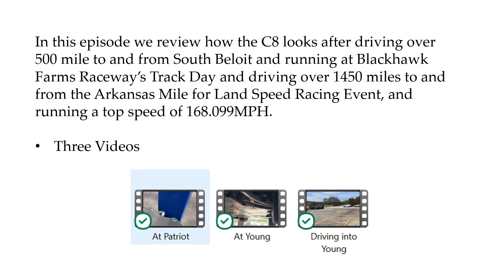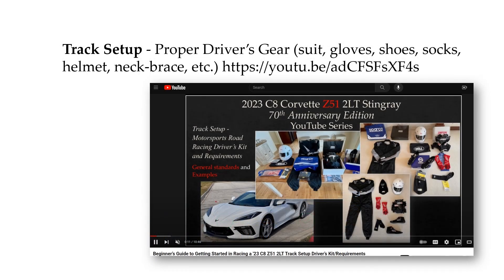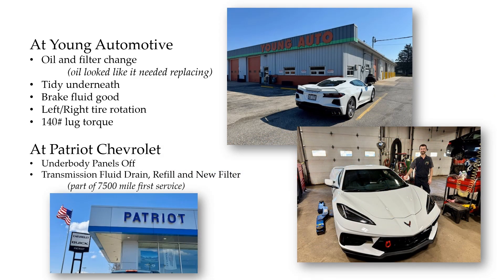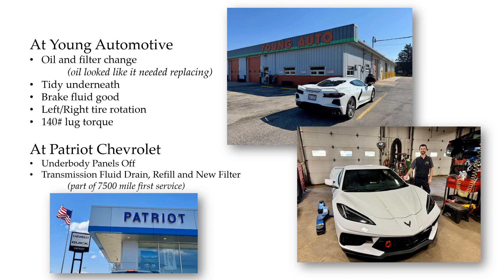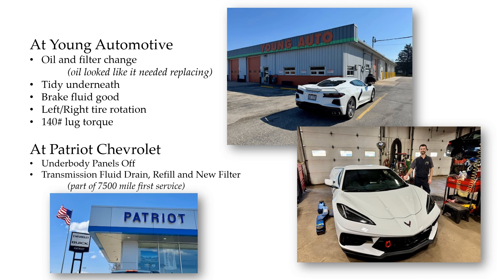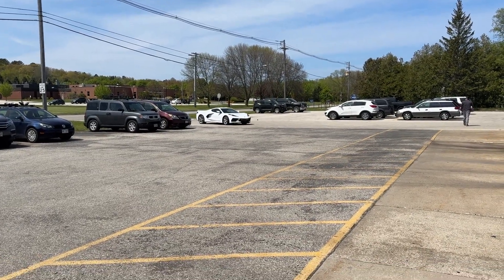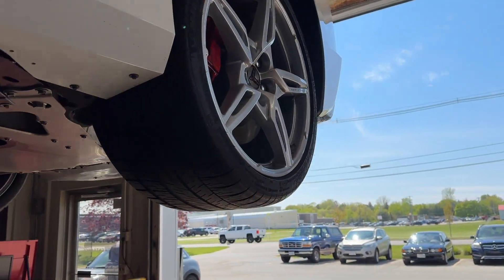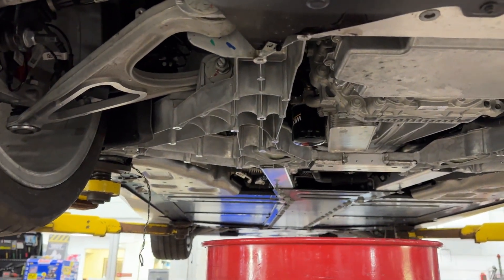Beginner’s Guide to Racing – Track Prep, Part 3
Welcome to our Series, a 101 Beginner’s Guide to Getting Started in Racing a 2023 Corvette C8 Stingray Z51 2LT – How to prep the car and yourself for these experiences - Lesions from a Novice

In this episode we review how the C8 looks after driving over 500 miles to and from Blackhawk Farms Raceway and over 1450 miles to and from the Arkansas Mile for Land Speed Racing and settig a records at 168.099MPH.

• Track Prep, Part 2 – My yellow-paper table top, in shop, and in car walk throughs and review

Racing to Help Others
As our year-long project is finished, everything you see in this video is for sale as a fundraiser for the Center for Global Initiatives a top rated charity since 2013, and all those proceeds will be donated to the charity. (Sorry, the car is already sold.)

It’s our perspective that to properly live one’s Life in Full you must include an aspect of being of service to others. As facet of personally living my life in full has included what I like to call Weirdo Challenges So, for me the natural evolution is venturing into motorsports and the combining of physical with mechanical challenges and being a benefit to others.

The goal of this series is to raise media awareness of our Center’s work as well as funds for our projects. If you liked this episode and would like to lend your support, you can make a tax-deductible donation

I’m honored to have been selected as a 2024 Motorsports Brand Ambassador for Hammer Nutrition, and in 2025 I will be a Sponsored Athlete. A nice courtesy they are providing is a Discount that’s available to everyone

They are a second-generation auto service provider based in Sturgeon Bay and serving customers throughout Door County WI. They are recognized as a trusted, community-minded, locally owned business. In fact, their motto is “Changing lives by fixing cars.” Their ASE-certiﬁed technicians are experts in servicing domestic, European, and Asian vehicles along with hybrids.

I want to share my heartfelt thanks and deep appreciation for all they do, and to our collaboration in helping others, wherever we can. you won’t be disappointed.

You may enjoy podcast, Living a Life in Full on your favorite platform

For a free subscription It’s like a gym membership for your brain.

Join over 158,000 LinkedIn subscribers to our Tools for Change Newsletter

Royalty Licensed Music - Dan O'Brian